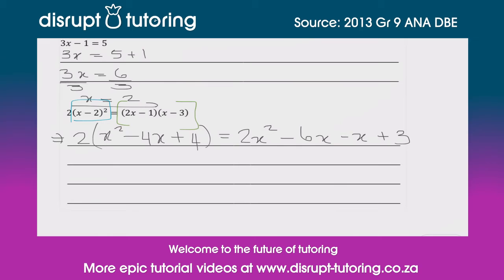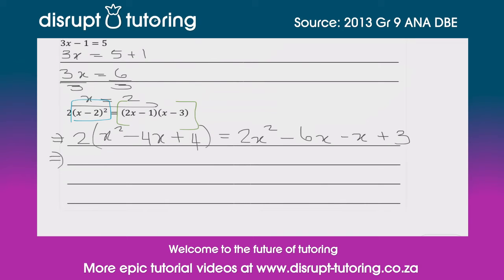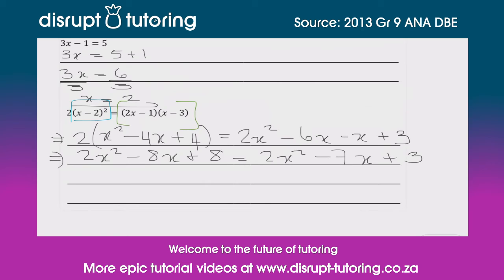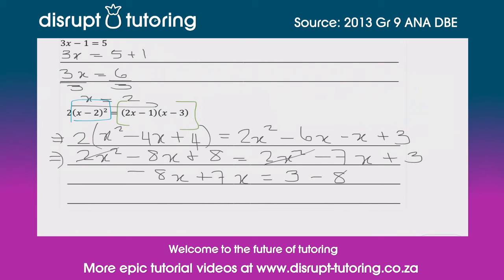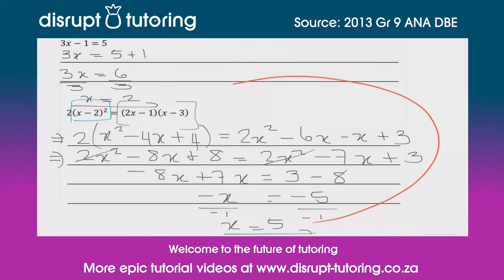#218 Solving basic and trickier equations